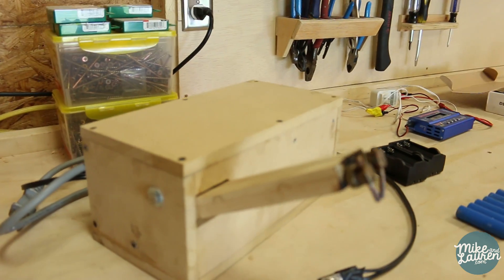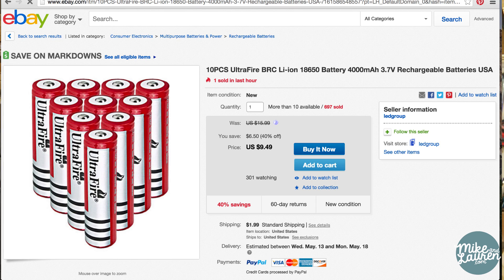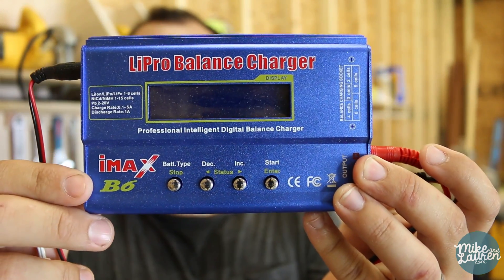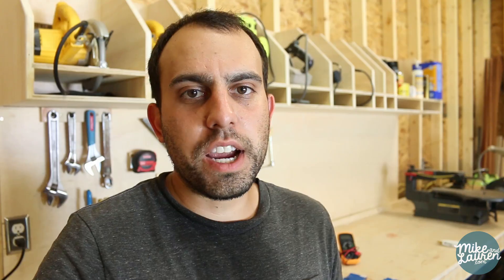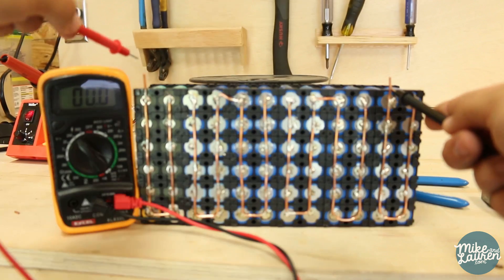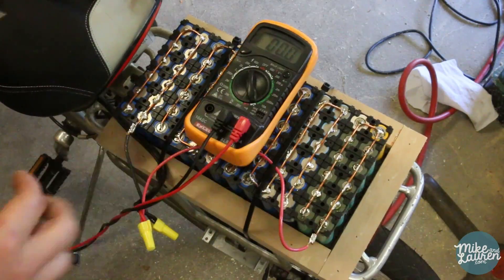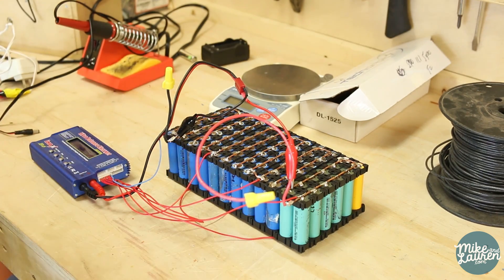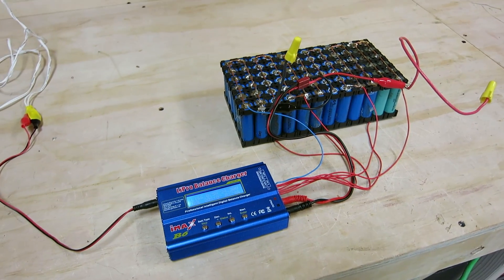DIY E-Bike Battery Pack from Laptop Batteries [Re-Upload]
(Re-upload from main channel) How to build a lithium ion electric bike battery pack from recovered used laptop batteries.  Save hundreds of dollars by salvaging 18650 li-ion cells from used or even dead laptop batteries bought off eBay.

My pack is 24 volt 20AH which should hopefully provide a 30-45 mile range per charge on my ebike (and cost less than $150 dollars).  In the video I show you how to calculate the capacity, then wire and test the completed battery.

UPDATE:  The battery had a total capacity of 19aH.  The groups of cells were slightly out of balance (3.3v, 2.5v, 2.9v, 2.5v, 3.1v, 2.9v) so I could rearrange some cells and get a few extra miles, but I'm happy enough with the results.

Don't Throw That Microwave Away!